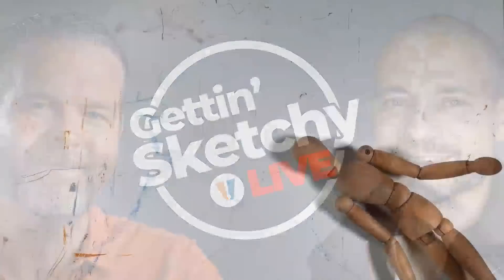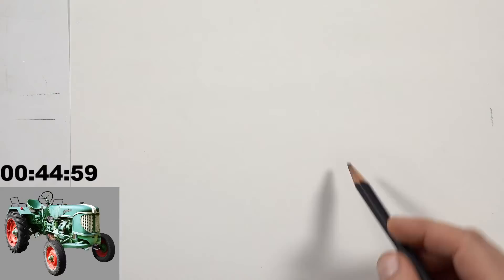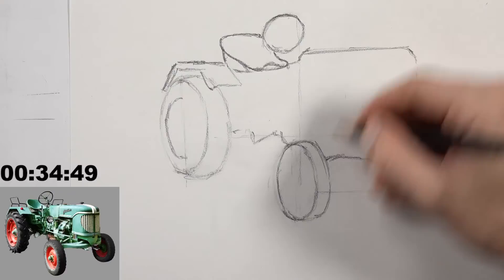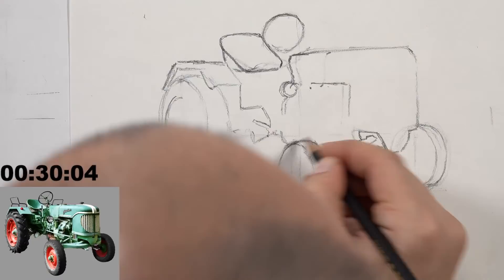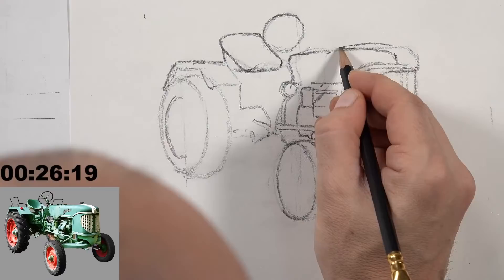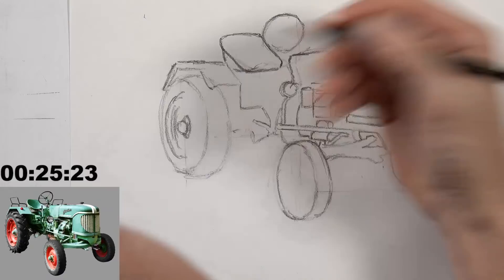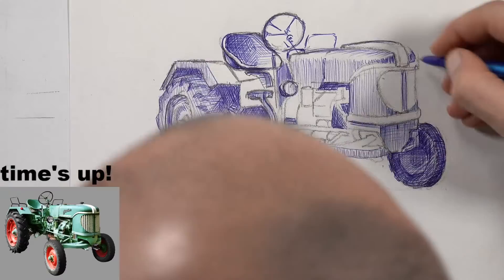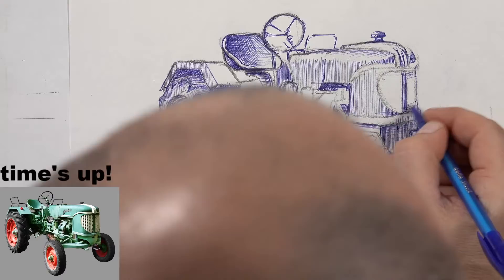Drawing a Tractor with Ball Point Pen - Live Drawing Exercise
Use ball point pens to draw a tractor in this timed drawing lesson and exercise.